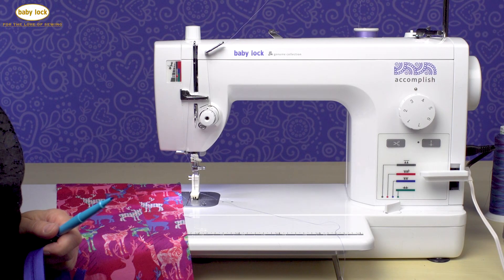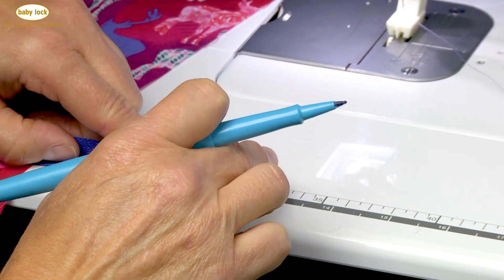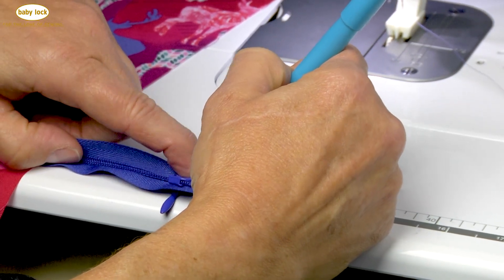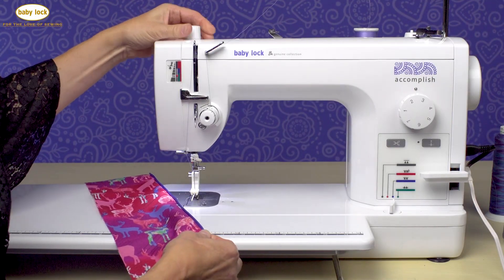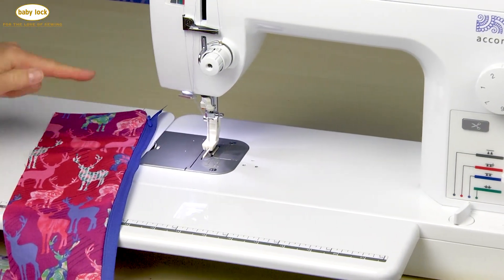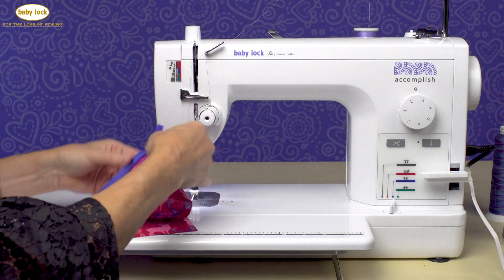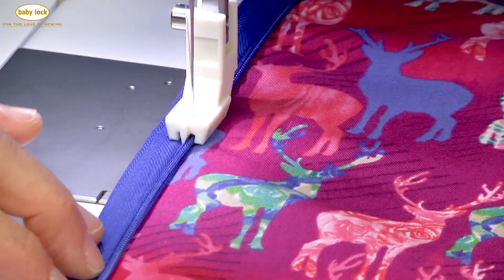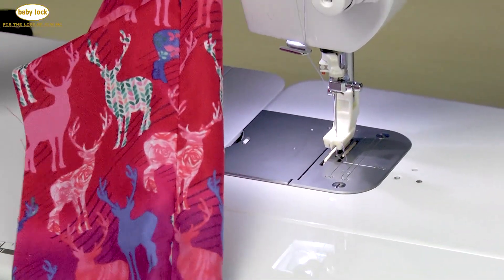The Invisible Zipper Foot on the Baby Lock Accomplish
Did you know you can easily add an invisible zipper with the Baby Lock Accomplish? Watch this video to learn more and how to use the invisible zipper foot.

Own the Accomplish?

Head over to Babylock.com for more ideas!